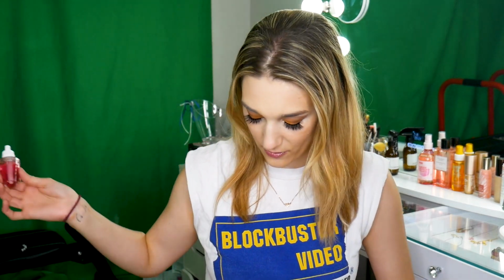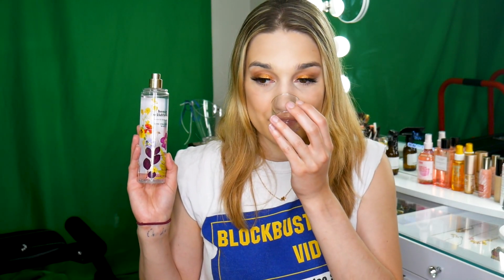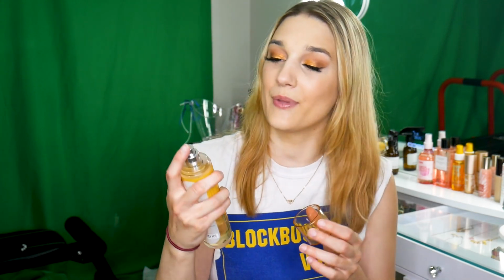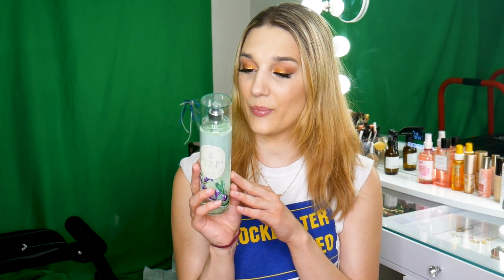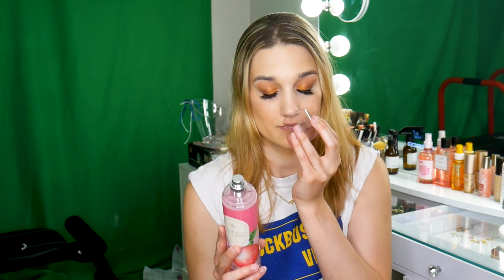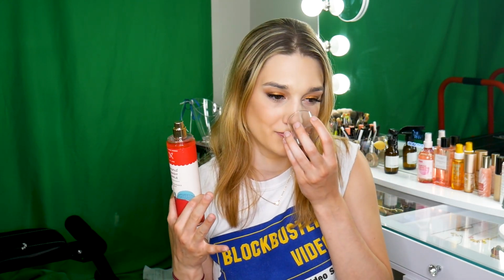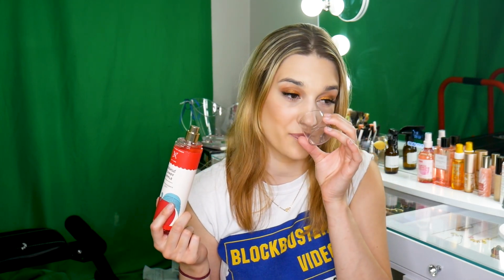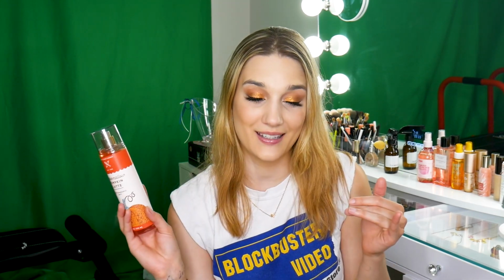NEW Bath & Body Works FALL SCENTS HAUL/REVIEW!